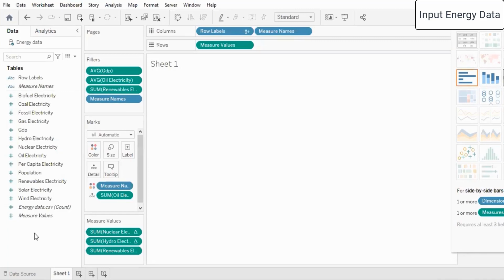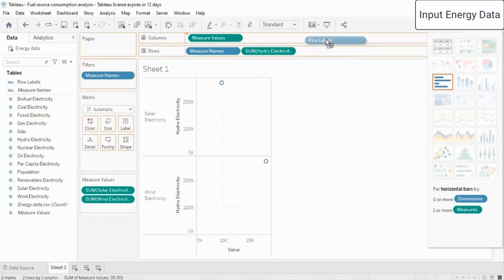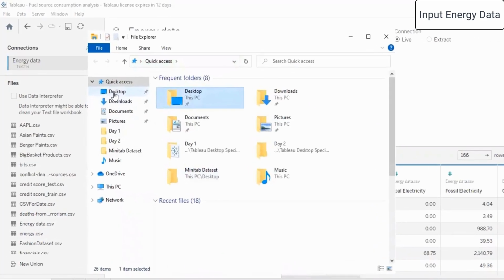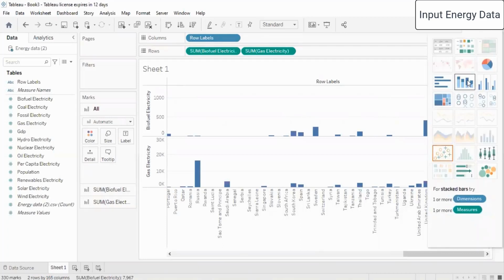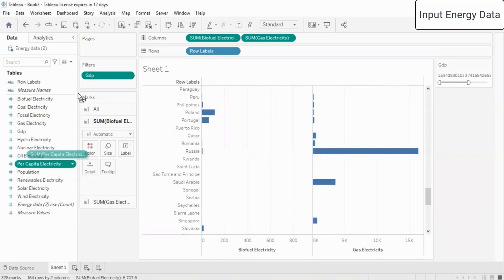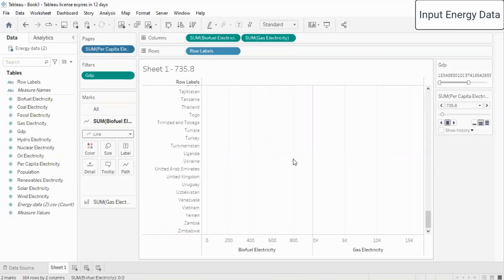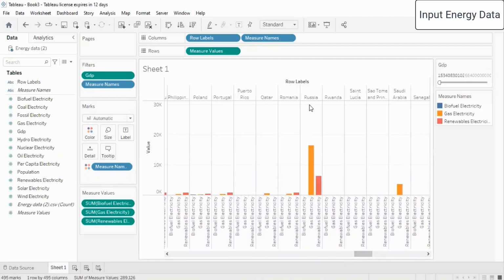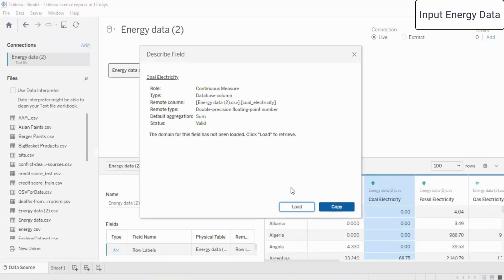Mastering Input Energy Data in Tableau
Welcome to a comprehensive guide on Input Energy Data in Tableau! 📊 In this video, we take a deep dive into Tableau analytics, focusing on mastering the intricacies of Input Energy Data. Whether you're a Tableau enthusiast or a data analyst, this guide will elevate your skills in handling and analyzing Input Energy Data within the Tableau platform. Join us on this educational journey, where we explore the dynamics of Input Energy Data analytics and unlock valuable insights!